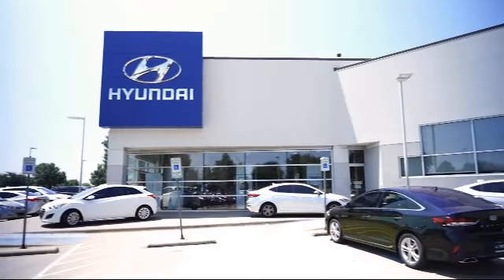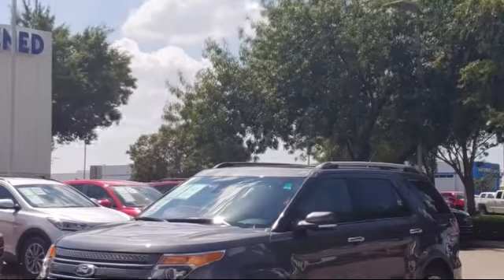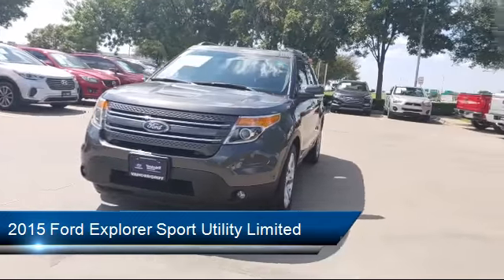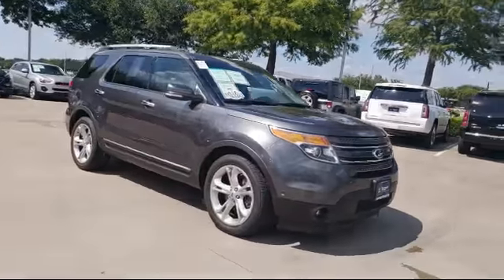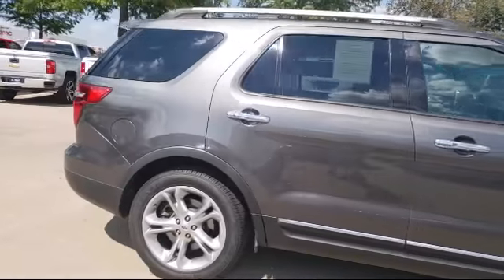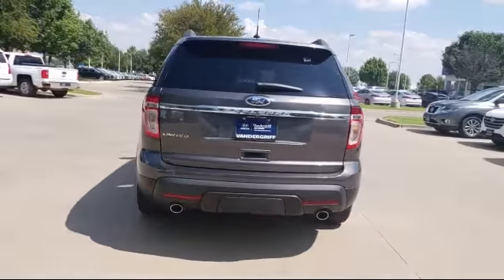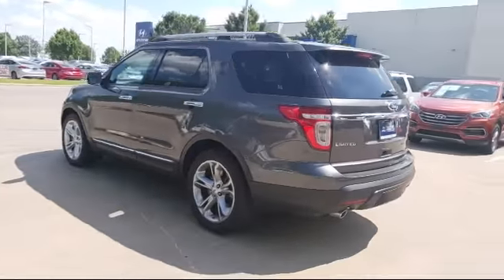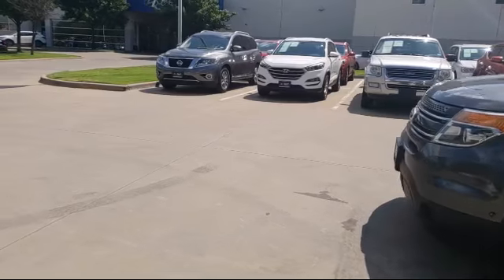2015 Ford Explorer Sport Utility Limited Arlington Mansfield Grand Prairie Dallas Fort Worth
2015 Ford Explorer Sport Utility Limited Stock Number: FGB59748 Vin:1FM5K7F82FGB59748.

Vandergriff Hyundai
1120 I-20 West